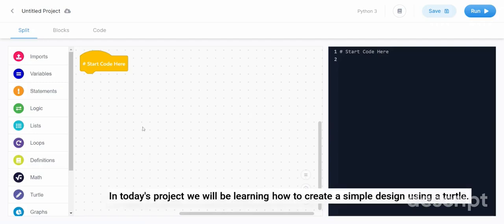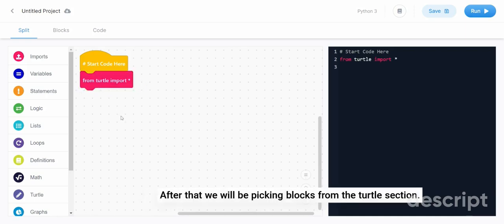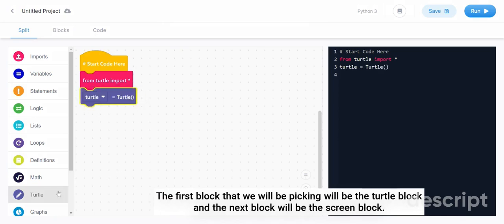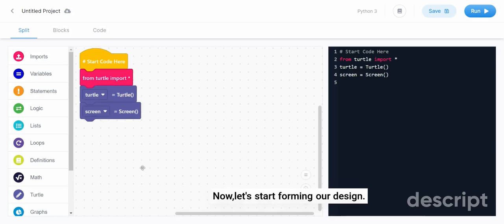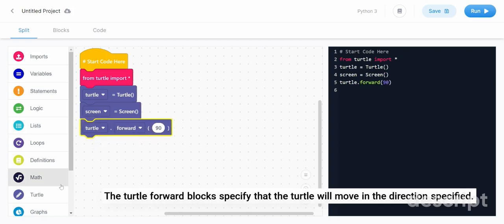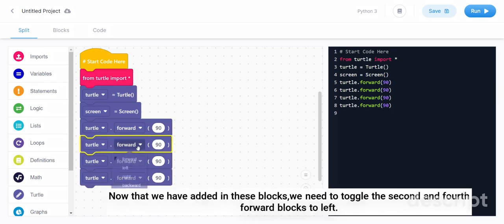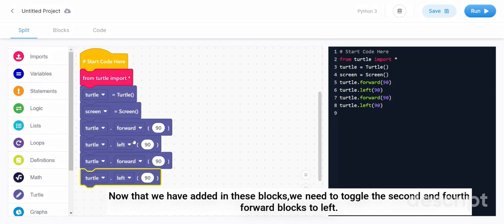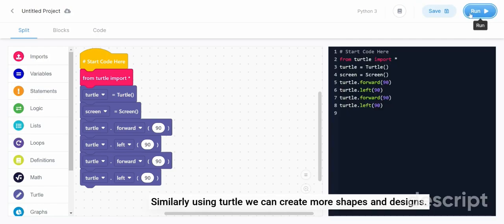Creating a Simple Design using Turtle in Python